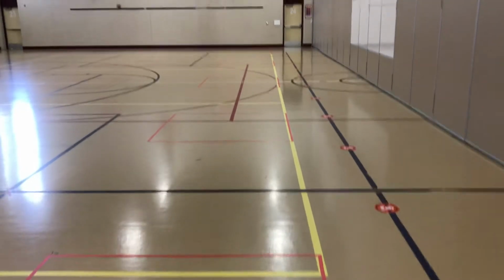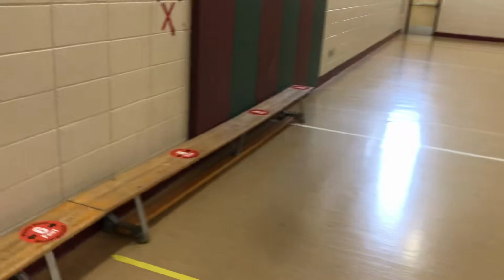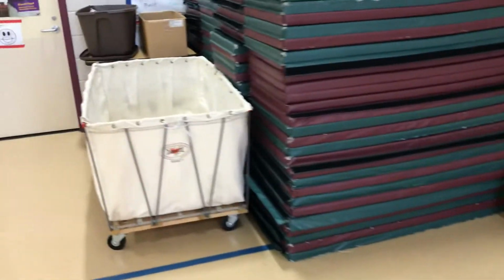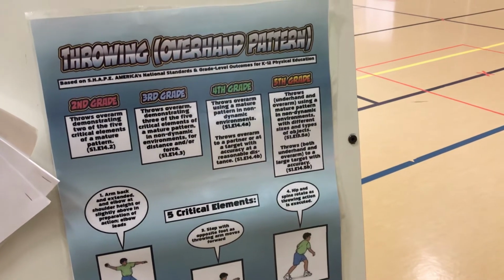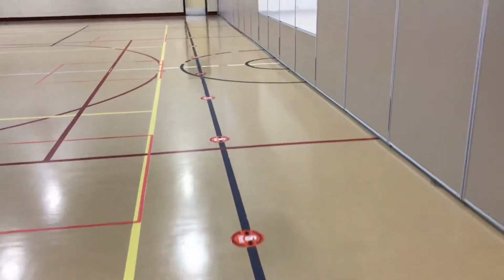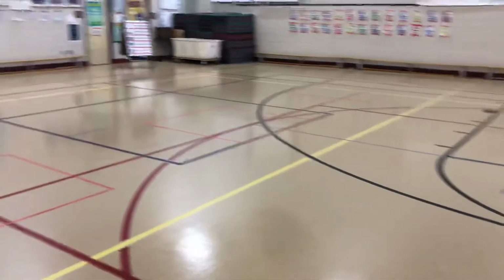PE Covid-19 Plan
Inside grid, 6 foot markers & outdoor whiteboard